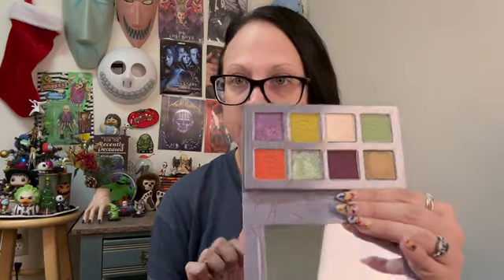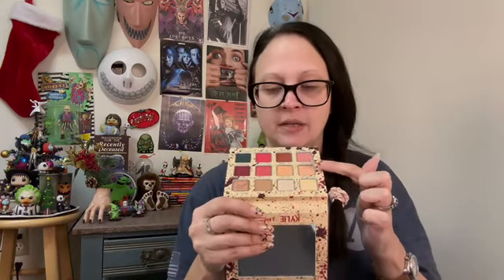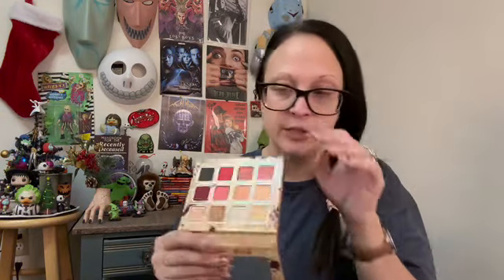Palettes that surprised me! Good and bad….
Some are old, some are newer…